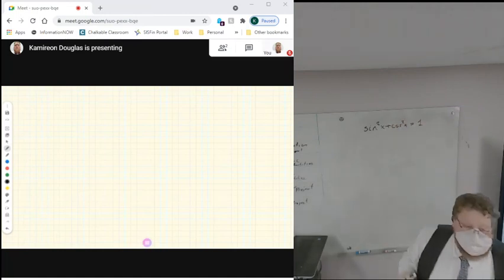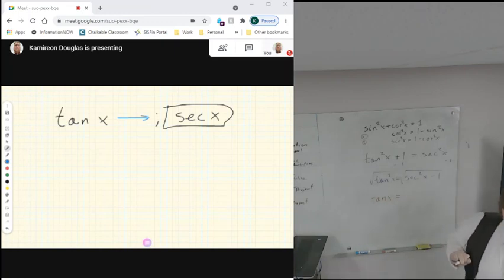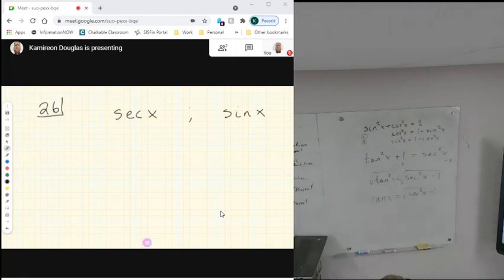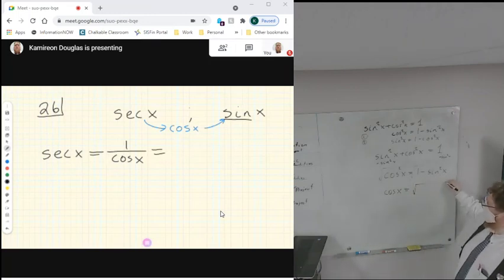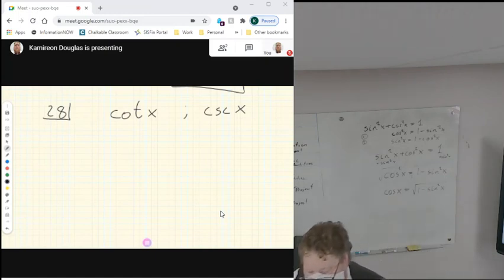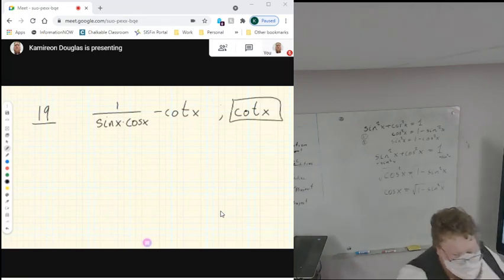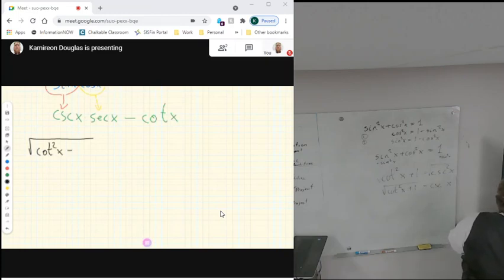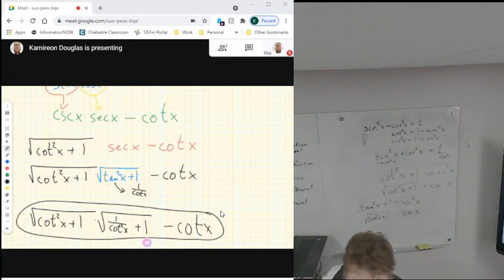Trig 04 06 21 Rewriting trig identities2